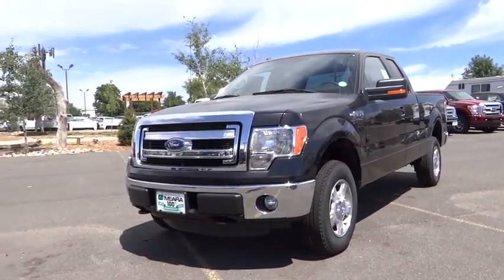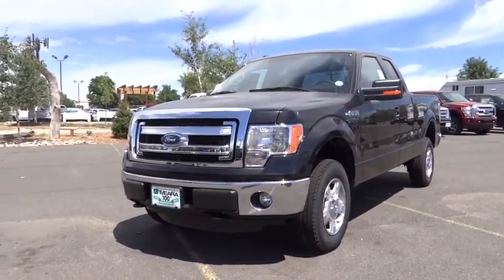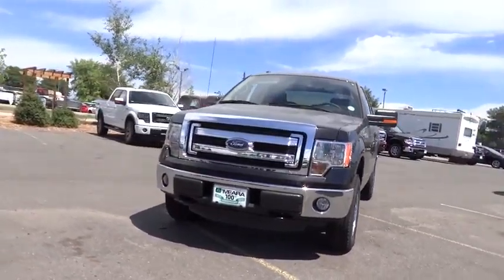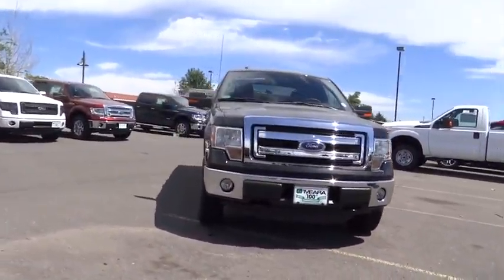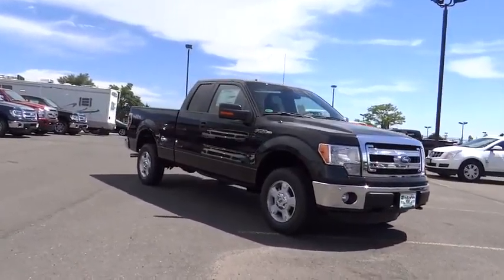2014 Ford F-150 Denver, Boulder, Lakewood, Aurora, Cheyenne, Wyoming, CO EFC94176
2014 Ford F-150

O'Meara Ford
400 W. 104th Ave.